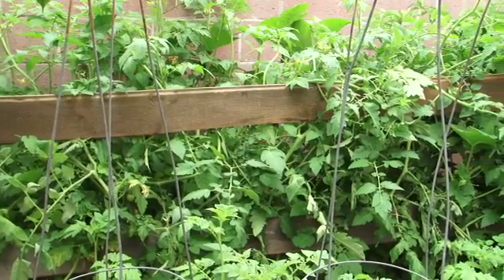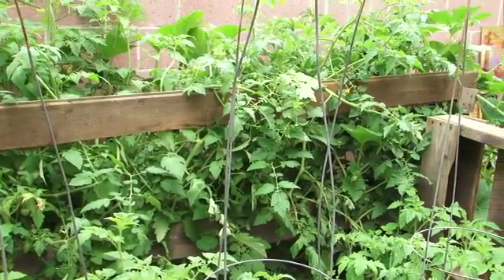Indoor Tomato Growing Tips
Indoor Tomato Growing Tips. Part of the series: Indoor Gardening Tips. Growing tomatoes indoors is something that comes with its own unique set of problems. Get indoor tomato growing tips with help from the owner of a nursery in this free video clip.